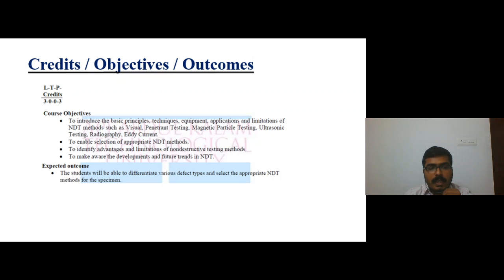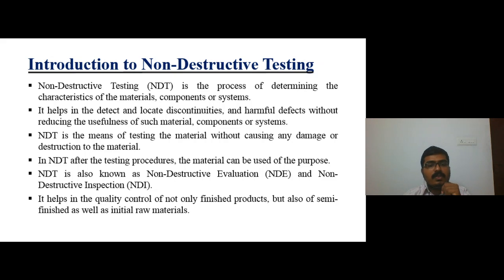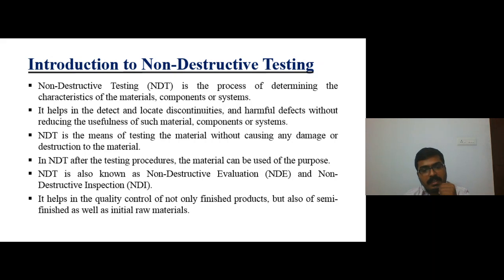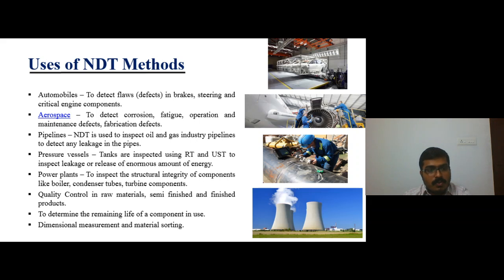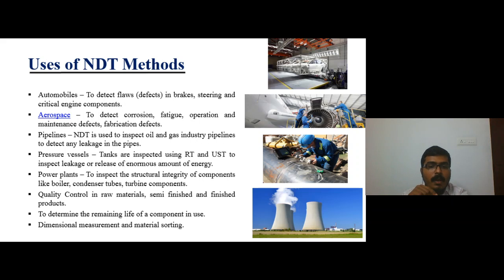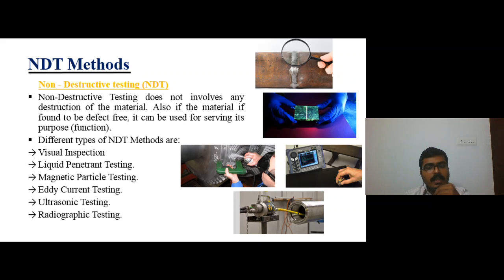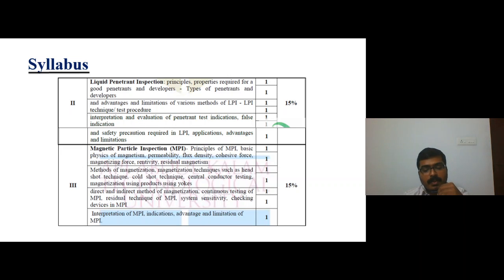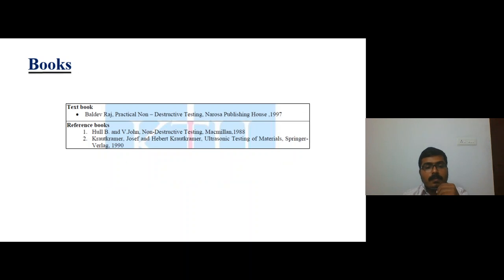NDT INTRODUCTORY VIDEO